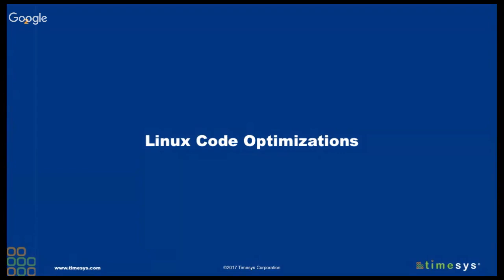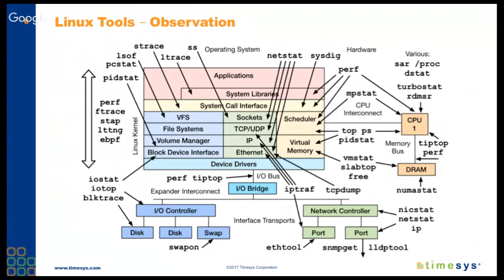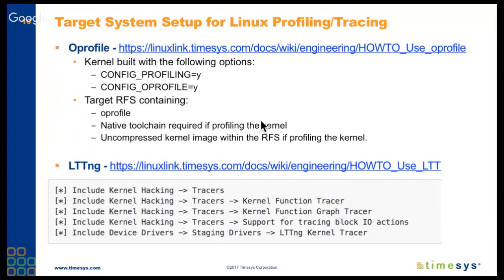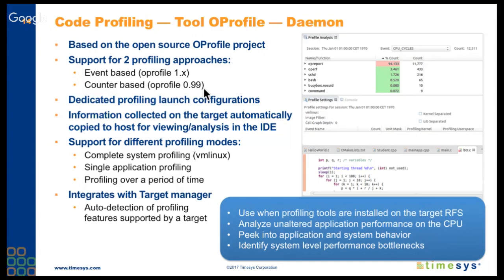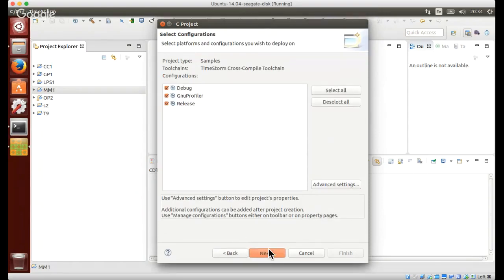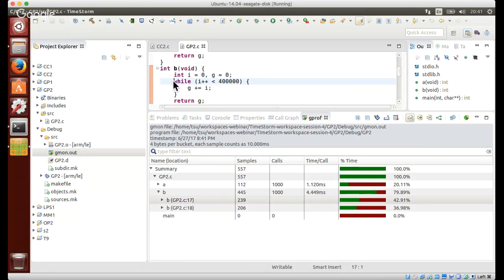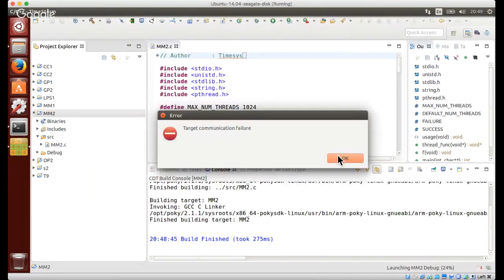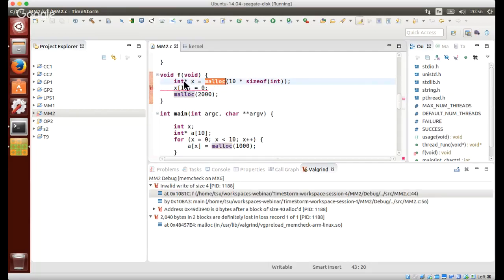Building Embedded Software Efficiently with an IDE | Code Optimizations with TimeStorm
SESSION 4 OF A 4-PART SERIES

To build embedded software efficiently, you need to accelerate your development.

This final session in the series showcases Timesys TimeStorm advanced features. You’ll see how TimeStorm enables you to use one tool for profiling and tracing as well as how code optimizer visualization makes it easy to identify where the issues are and edit your code.

Topics discussed include:

    - Profiling (GProf, OProfile)
    - Tracing (LTTng)
    - Code coverage (Gcov)
    - Memory analysis (Valgrind)